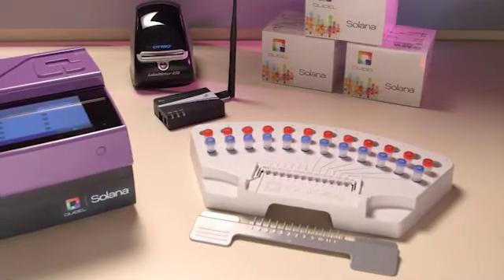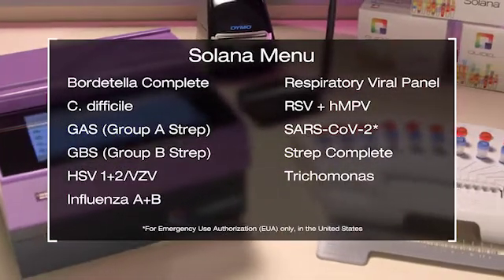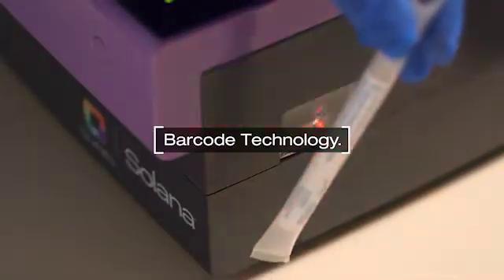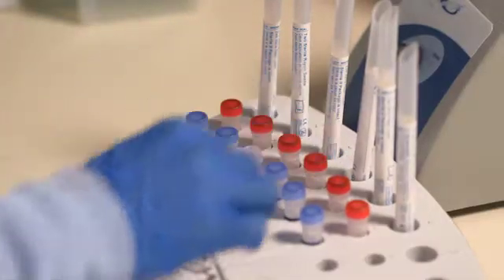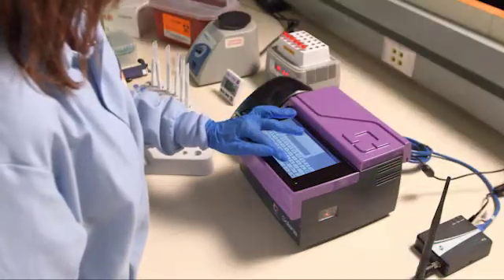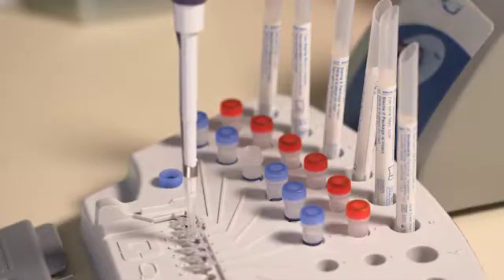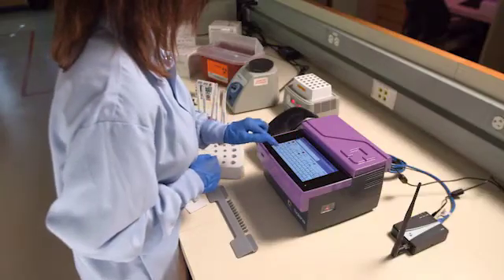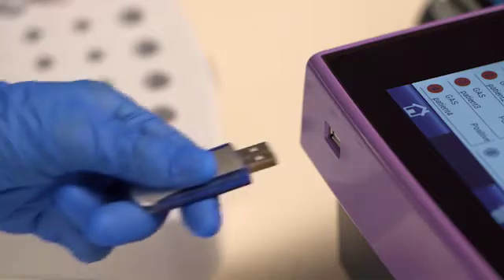Quidel Solana 2021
solana, a simplified molecular testing platform, is making molecular diagnostics faster and easier than ever before, without sacrificing performance. Solana combines Quidel’s proprietary helicase-dependent amplification (HDA) with fluorescence detection to deliver results you can trust, in an actionable timeframe.